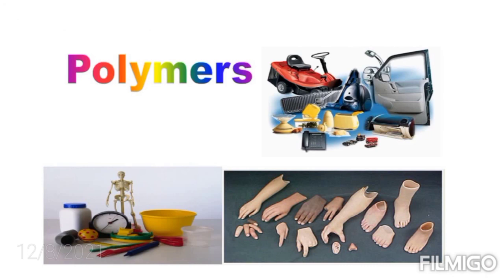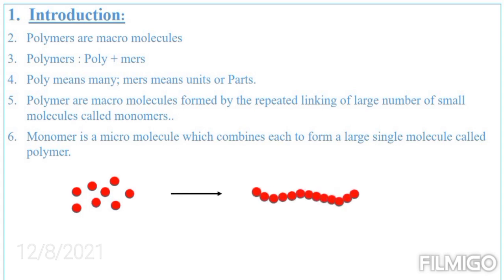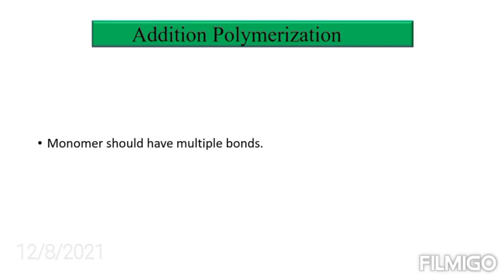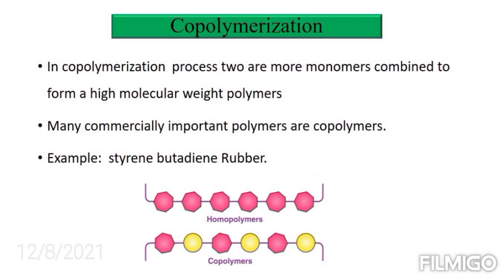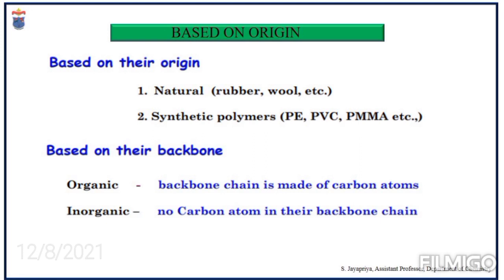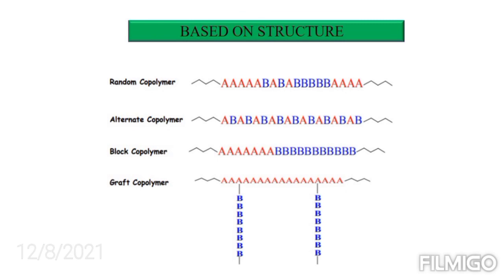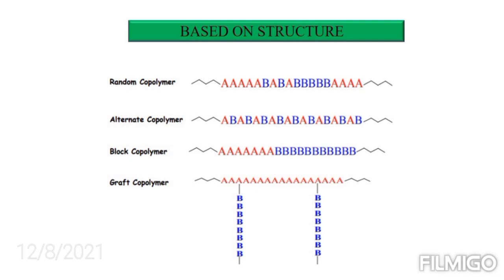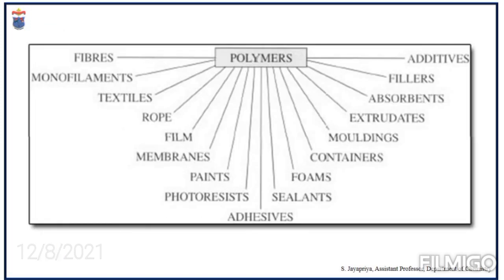CLASSIFICATION OF POLYMERS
PRESENTED BY
Ms. S.Jayapriya
Assistant Professor